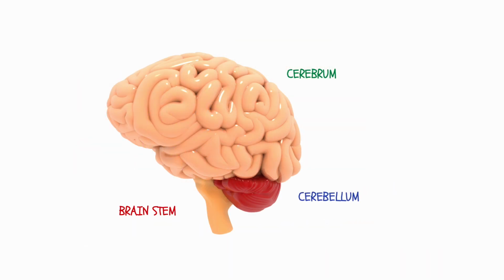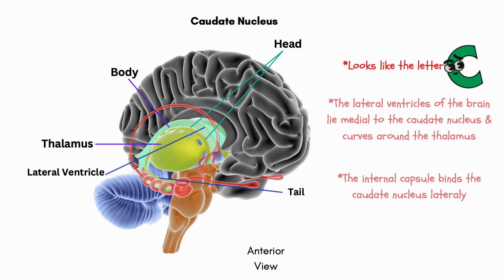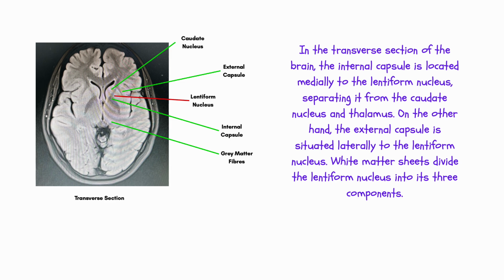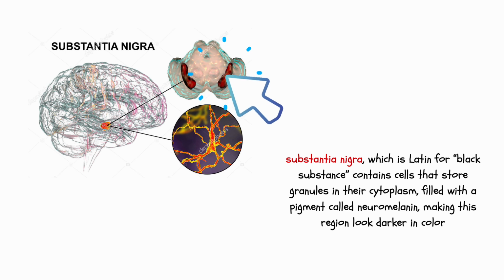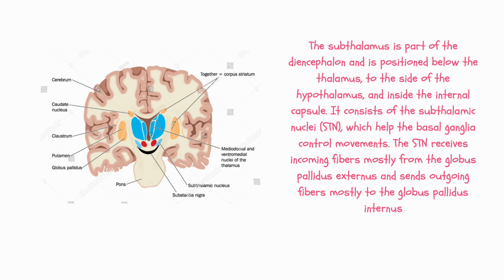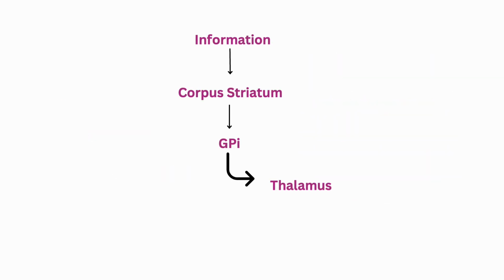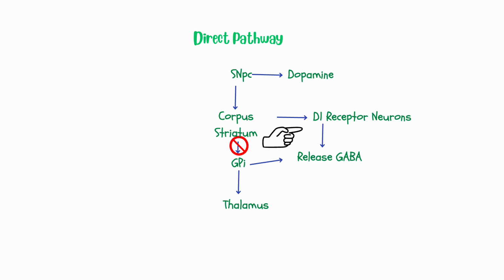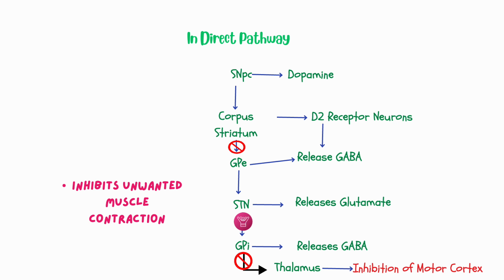Neuroanatomy: Basal ganglia part 2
The basal ganglia are subcortical clusters of cell bodies that play a crucial role in reward, emotional, and motor circuits. They are essential for modulating the activity of the motor regions of the cortex in voluntary movement. Despite being extensively studied, the motor circuit of the basal ganglia remains challenging to comprehend.